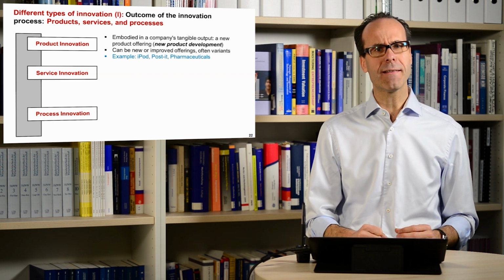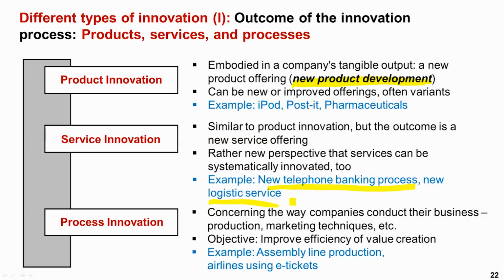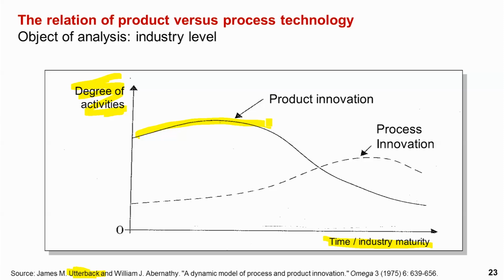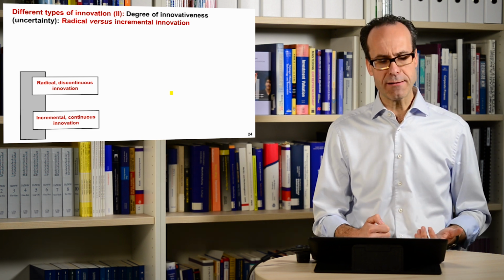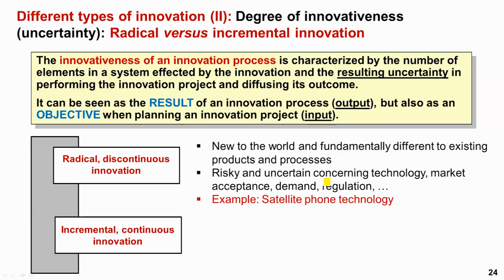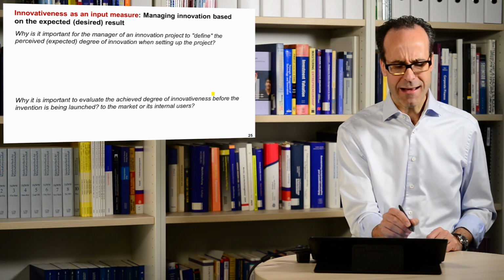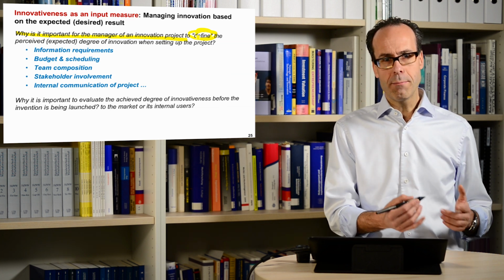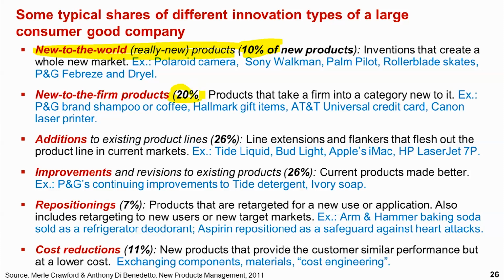03 Structuring different types of innovation 1